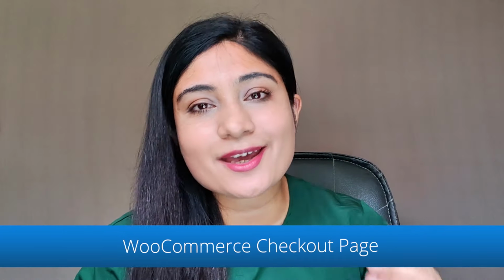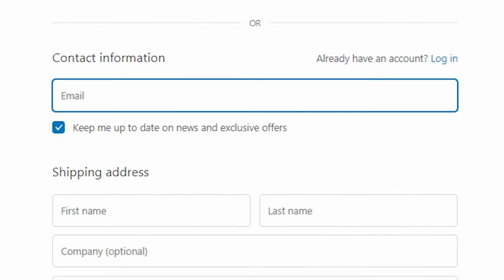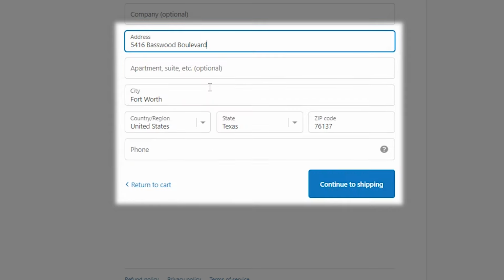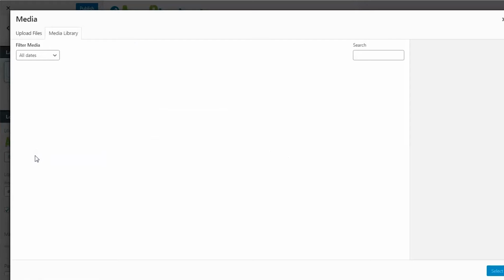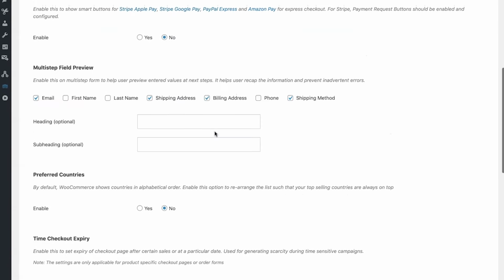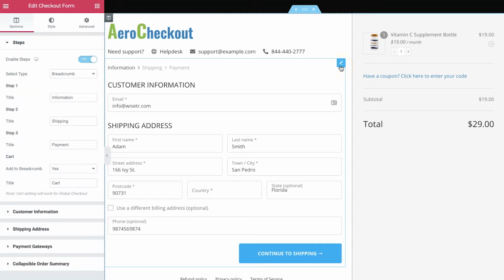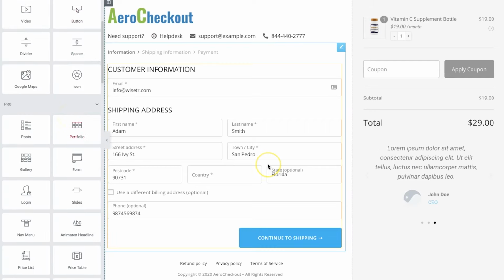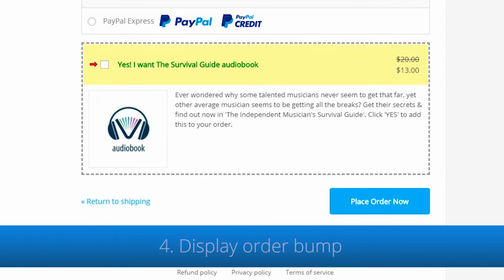How To Create the Shopify Checkout in WooCommerce (Step-by-Step Tutorial)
Looking for ways to make your Checkout look like Shopify Checkout in WooCommerce? This step-by-step tutorial will get you there.

The default WooCommerce checkout page is not optimized for conversions but Shopify's native checkout is bang-on. It looks spectacular and converts like a charm.

You may want to add additional fields to your WooCommerce checkout page - or remove fields that you don't need. Or maybe change the order of some checkout form fields...

You CAN'T do all of that using the default WooCommerce checkout page.

Now let's be honest if you want to create a Shopify-like checkout page in WooCommerce - you need the checkout field editor plugin, a separate plugin to design the page - and you can piece it all together with the help of a developer.

But that's not the case when you use AeroCheckout. The process is intuitive and fast.

Aero gives you a bunch of custom checkout templates to create your checkout pages.

So you can choose a method to create a checkout page - the built-in Customizer or Elementor. Then choose a pre-made template, make some modifications to it and go live.

In short, the process of customizing your checkout page is as easy as putting together lego pieces.

Note about AeroCheckout

AeroCheckout is the most user-friendly WooCommerce checkout page plugin. It works irrespective of the payment gateway you use and allows you to sell online confidently.

You can use Aero to make your checkout page more trustworthy by adding components like guarantee, testimonials, benefit bullets, and more. Overall it helps you streamline the checkout flow and make the user experience on your website smooth.

What's more? You can add an order bump to your WooCommerce checkout page and increase the average order value.

[1:40] - What makes the Shopify Checkout page so compelling
[7:18] - How to create Shopify checkout page in WooCommerce using AeroCheckout's built-in Customizer
[10:42] - Customizing the WooCommerce checkout form
[11:14] - Adding express payment options on the checkout page
[13:27] - Creating a Shopify style checkout page using Elementor widgets and AeroCheckout
[17:00] - Adding testimonials, order bump, benefit bullets on your checkout page